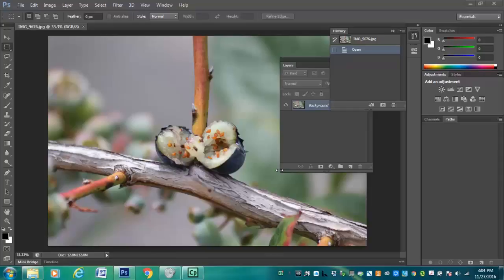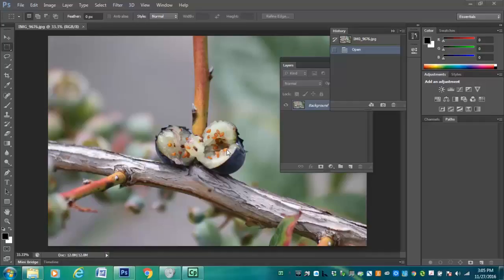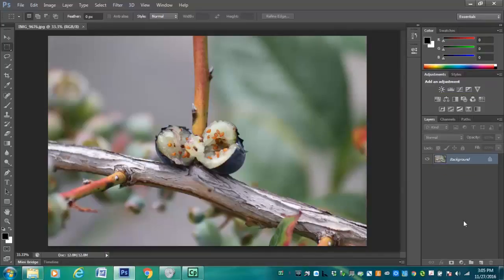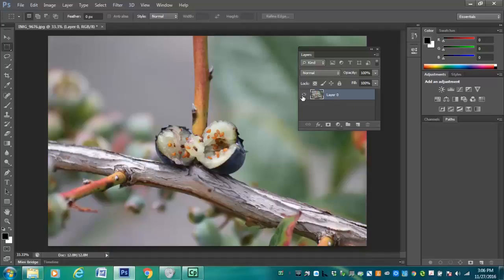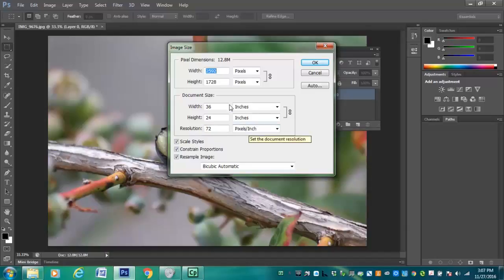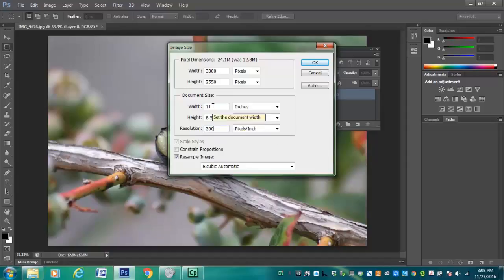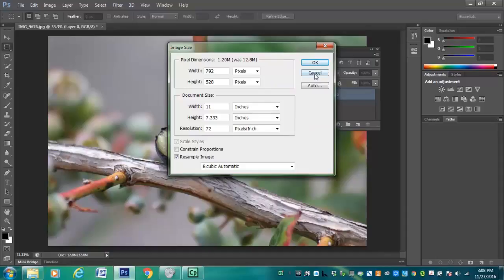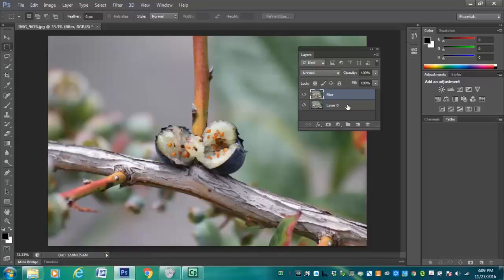Collage part One